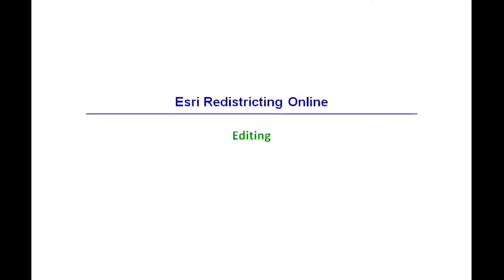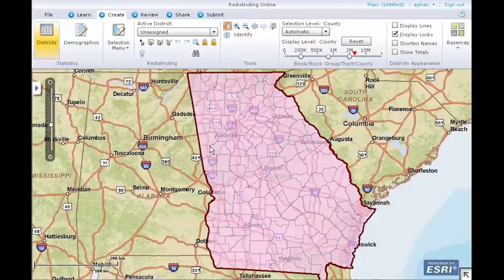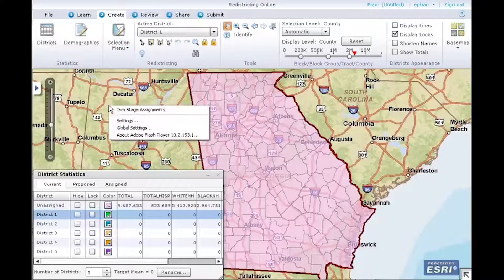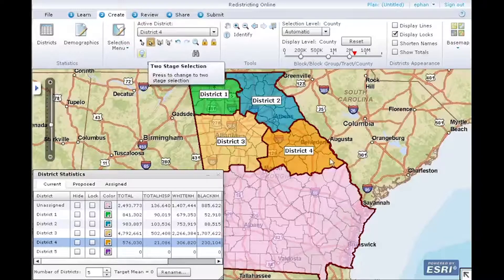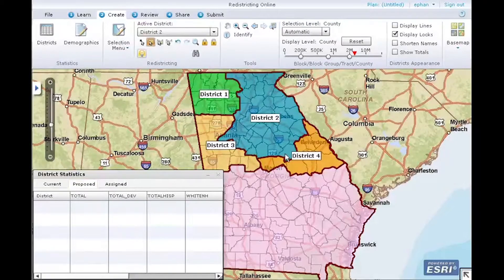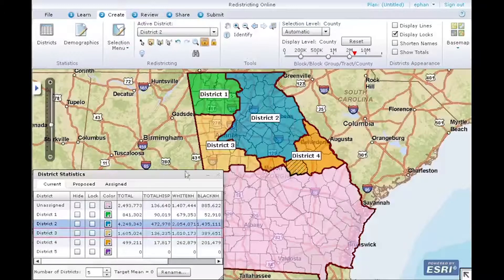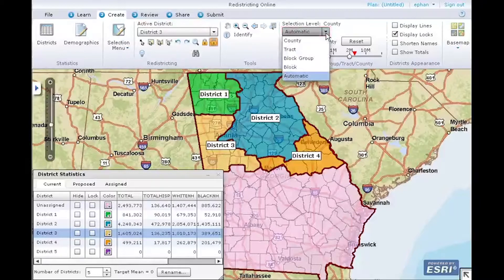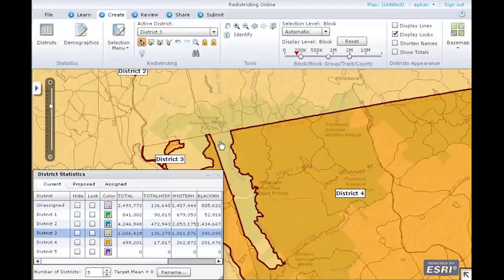Esri Redistricting Online: Editing a Plan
In this demo, you will learn how to edit a redistricting plan. This demo will go over how to make assignments, monitor demographics, balance district distribution and navigate the map.